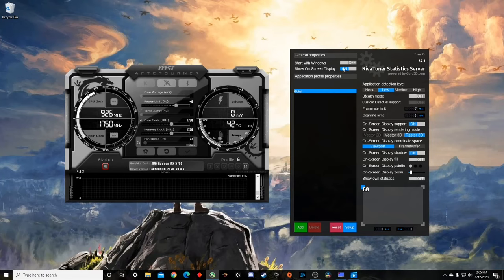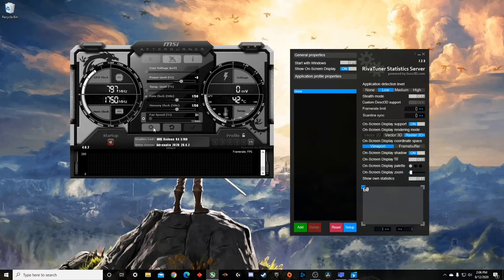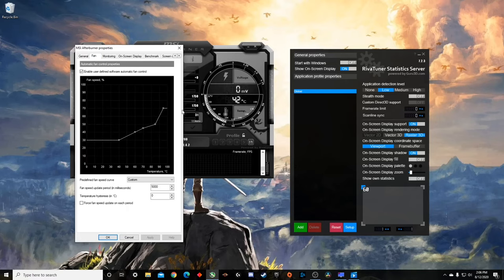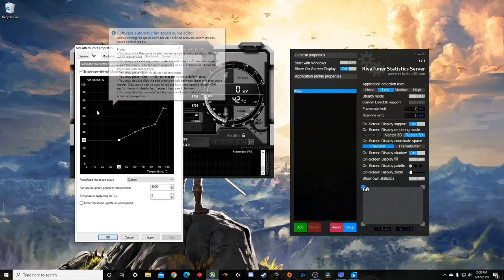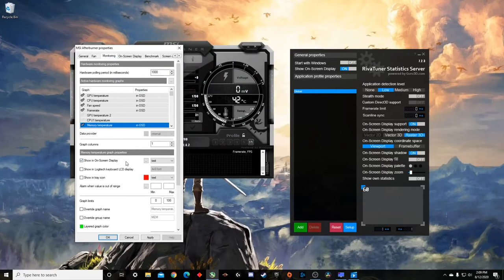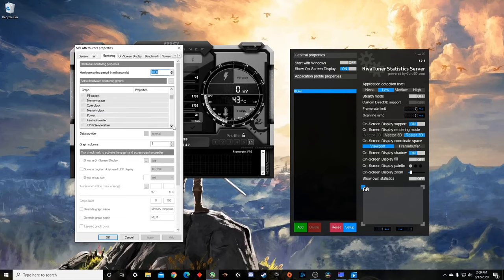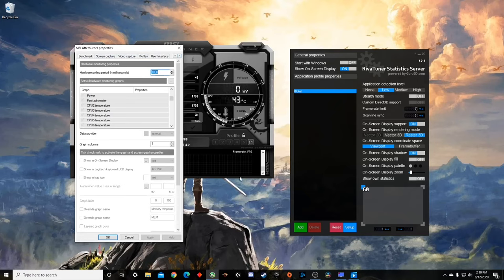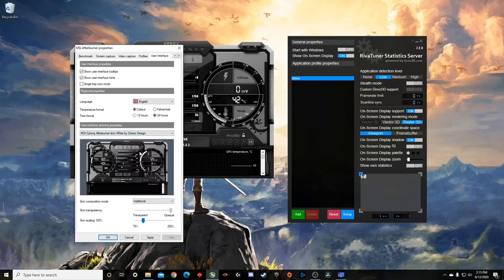MSI Afterburner Tutorial! For GPU Fan Curves and On Screen Displays!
Hey everybody! I’m back with another video and today we’re going to be looking at MSI Afterburner’s fan curve adjustment and how to use the on screen display. Let me know if you have any questions!

Please let me know if you have any questions or concerns in the comments below!

Thanks,
Danny AKA Dan. Kam. YOU...KNOW!